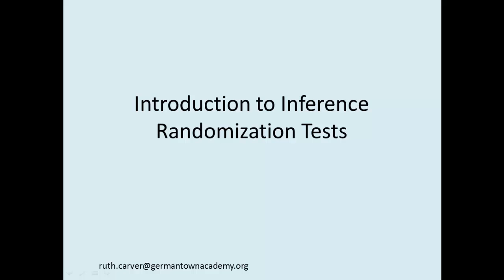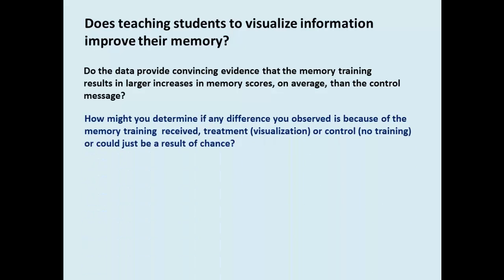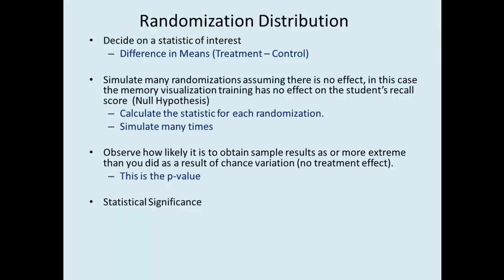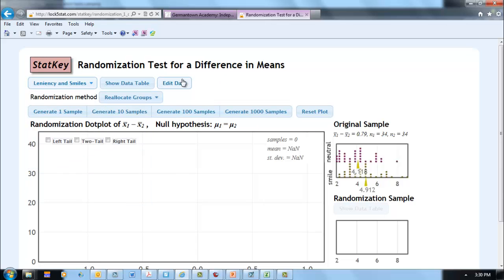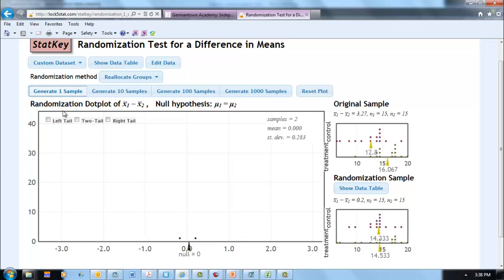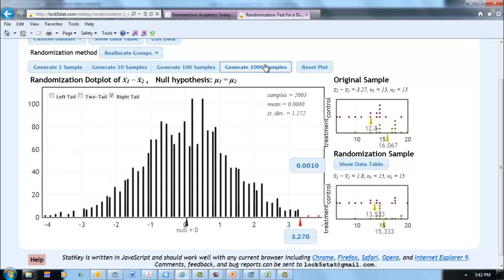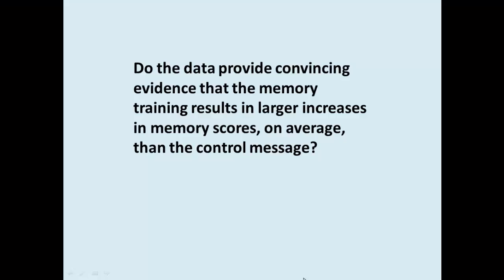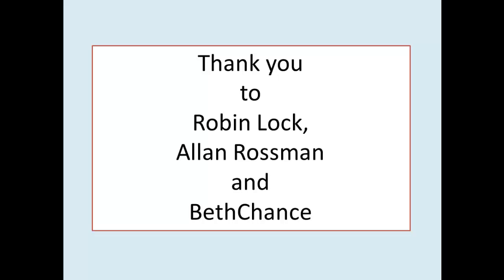Introduction to Inference Using Simulations and Randomization Tests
Introducing inference at the beginning of a statistics course by using simulations and randomization tests.